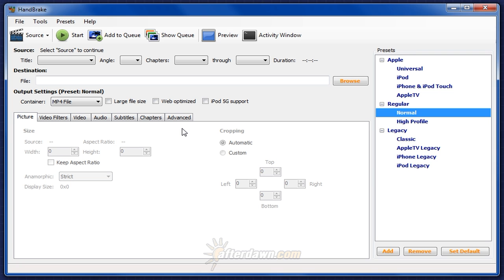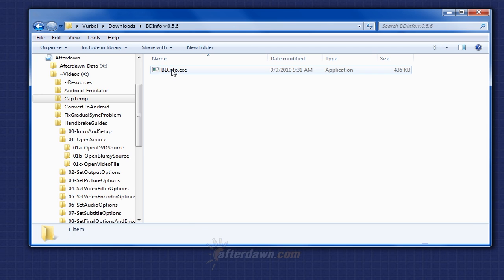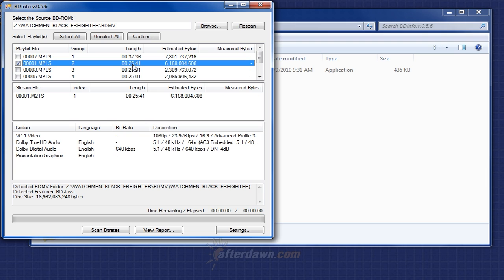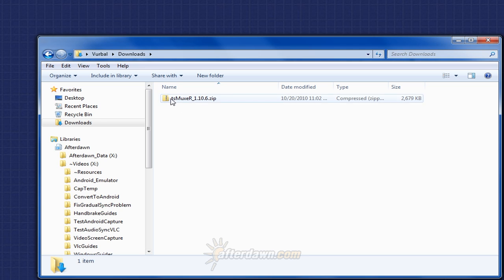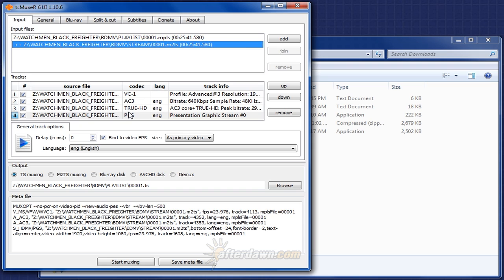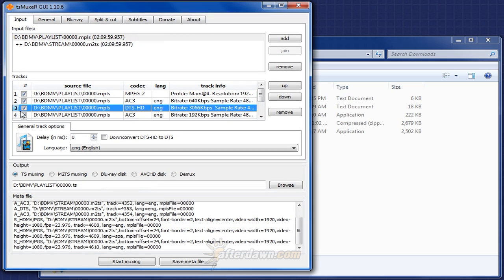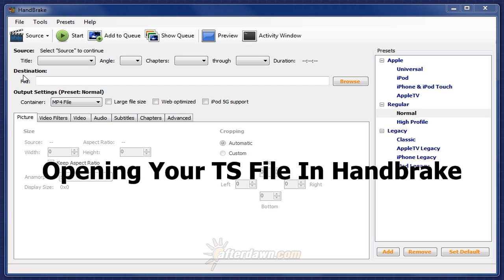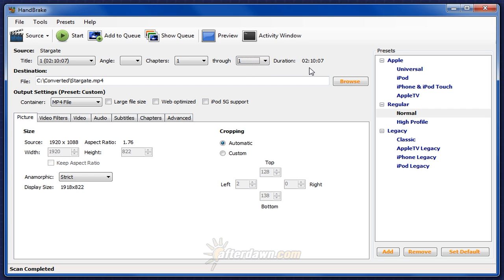AfterDawn Handbrake Guide Part 2 - Starting from a Blu-ray source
In the second in a series of videos on using Handbrake, we walk through opening a Blu-ray source for encoding to MPEG-4.